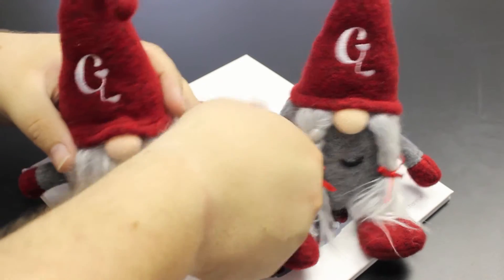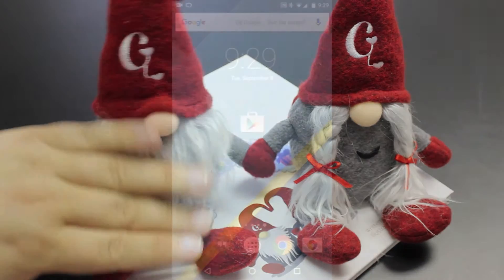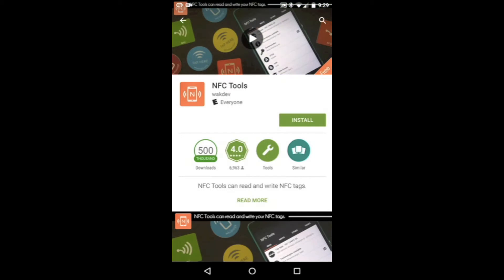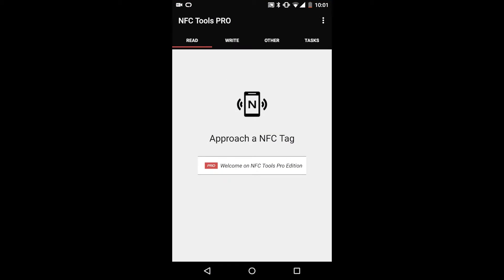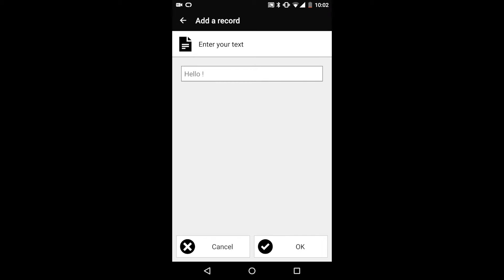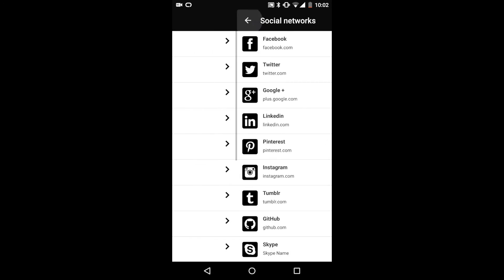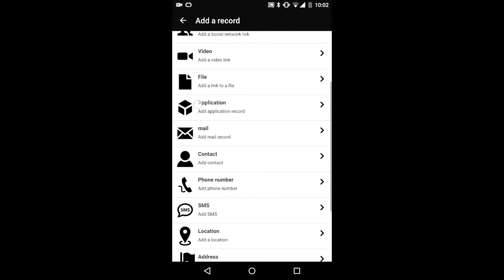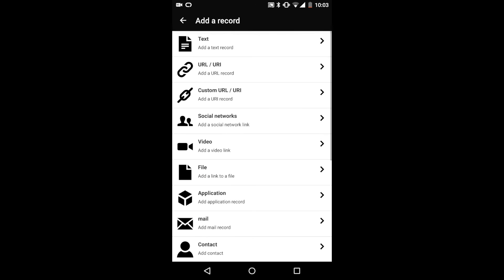Gnoments: NFC Overview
Create fun and thoughtful moments for the one you love with Gnoments!